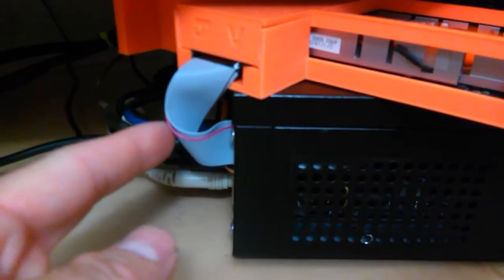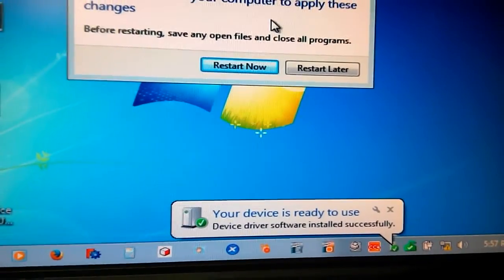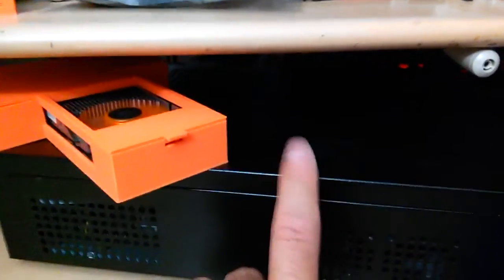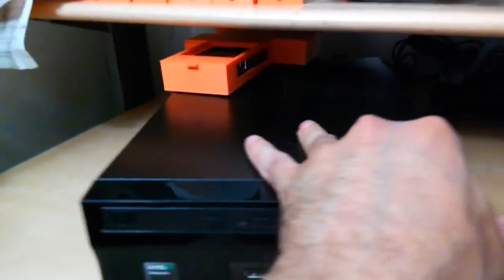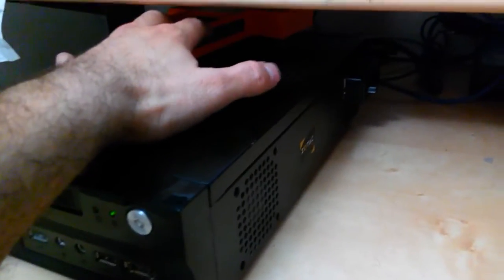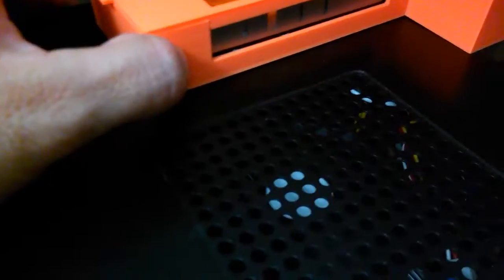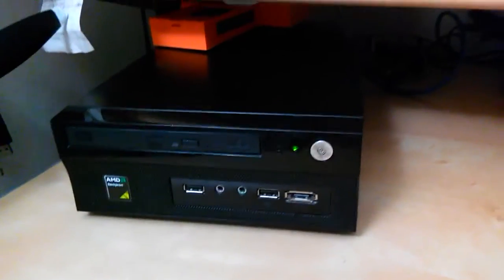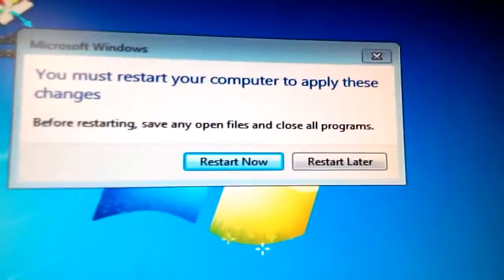Using an internal graphics card externally.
I have this small case where this card doesn't fit even though it's still a low profile graphics card. The built in graphics on the motherboard really sucks so I wanted to make use of this. I ended up designing and 3D printing a case so that I could use it externally. So far it seems to work. The only problem I had is with the cable being too short and the first one I got was not even soldered on one side of the black connector. The extension cables only come in a few inches in length so this really made it harder to plug in but I got it working now. Other than that, I hope they make longer ones.
I remember reading articles about companies making a big deal about external graphic cards. I made this work since I was just using it on a desktop.